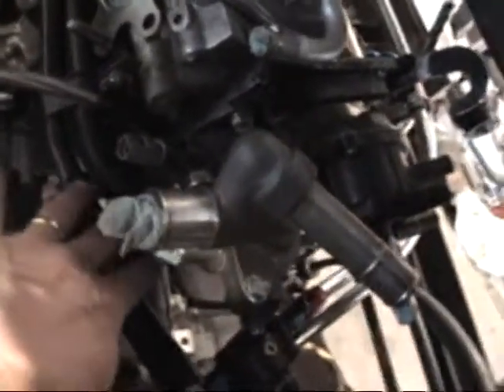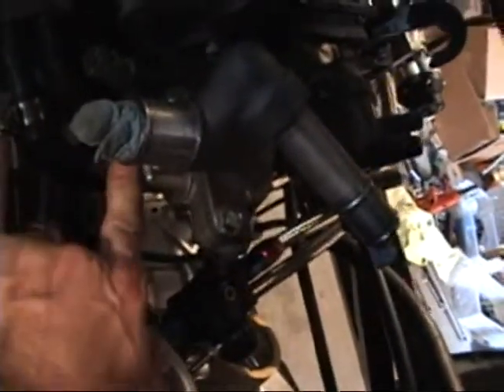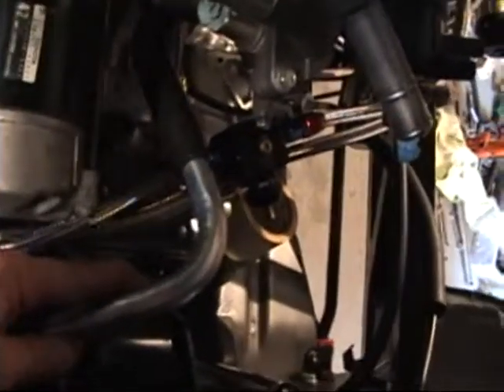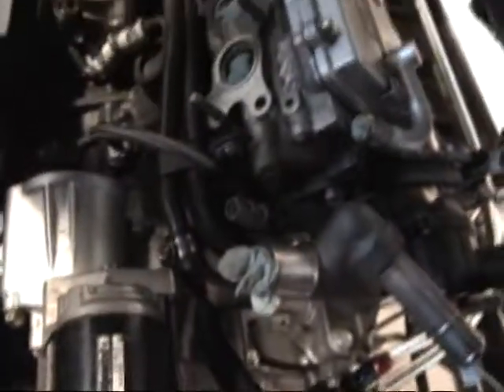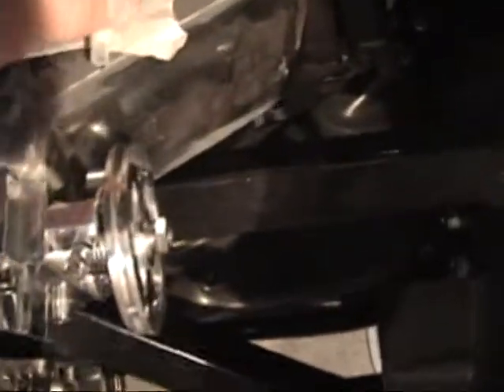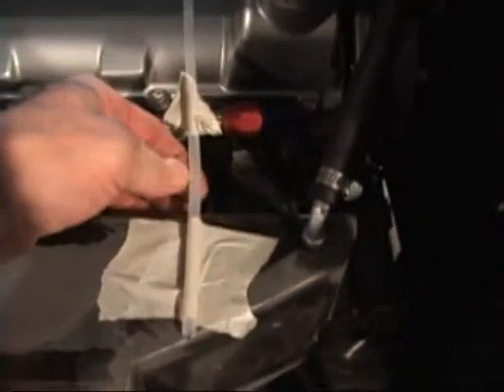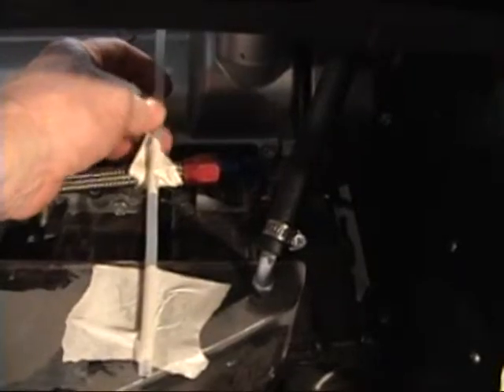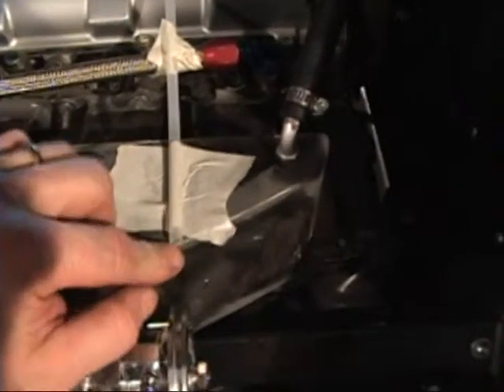VW bug coolant lines & throttle cable #425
I am still plumbing up the engine. I must have a throtle cable manufactured soon, so I am using some semi-rigis tubing to mock up the length of the cable sheath. Once I have the sheath length then I can determine the cable length. I will create a diagram to send to the cable manufacurer for them to build the custom cable.